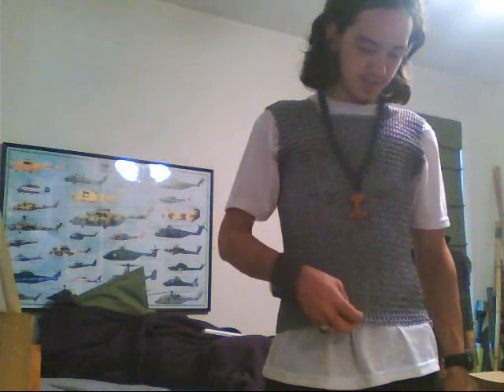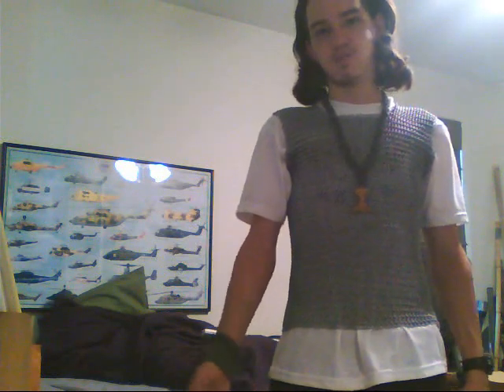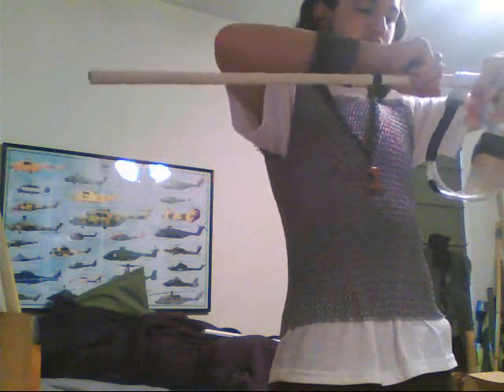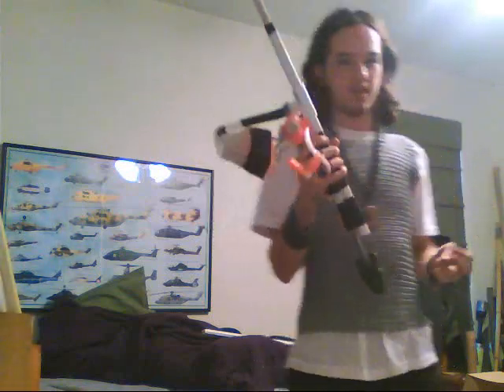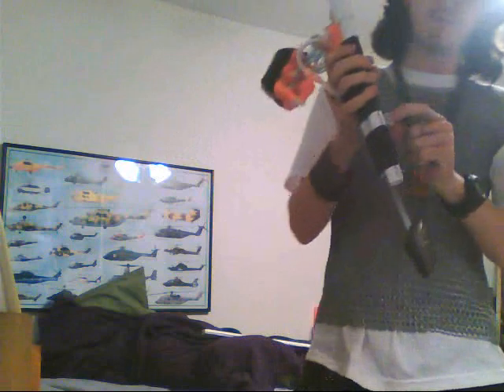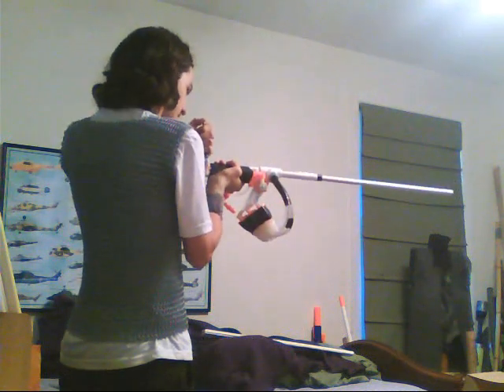Hornet Monstrosity and Hobbit Stuff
Hornets are pretty powerful, I must say.  And my cpvc maille is coming along nicely.